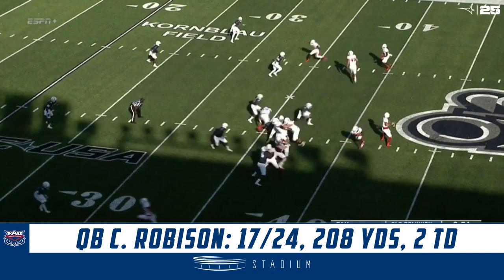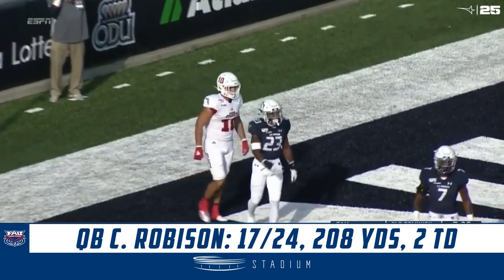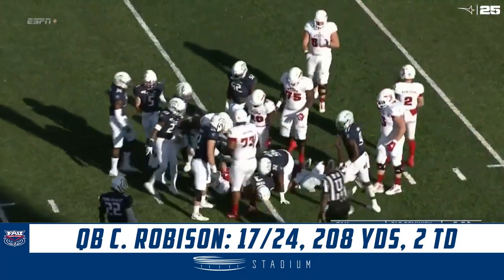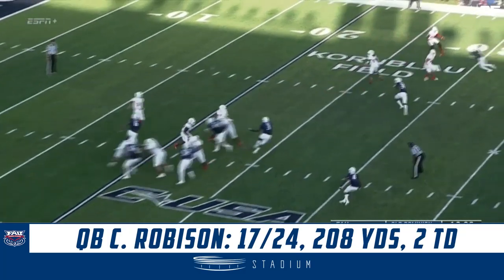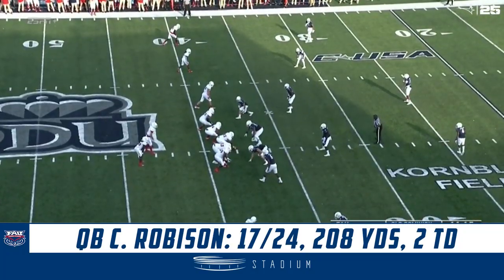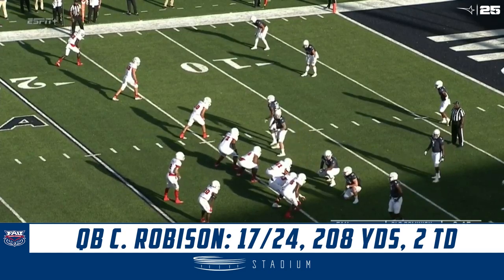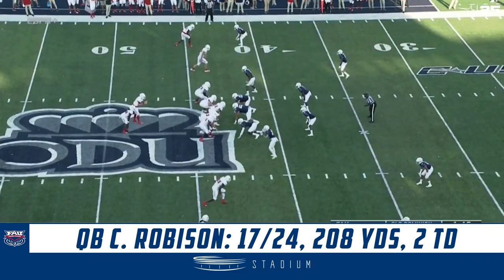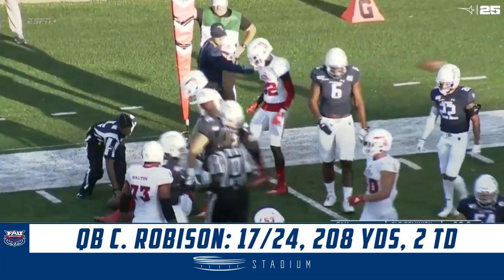Chris Robison Highlights: Florida Atlantic vs. Old Dominion (2019) | Stadium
FAU QB Chris Robison completed 17 passes for 208 yards and two touchdowns and he helped lead the Owls over Old Dominion 41-3.